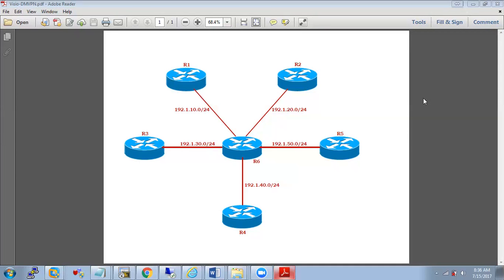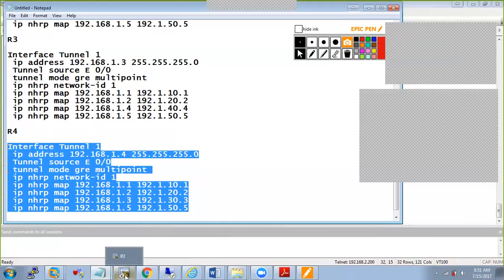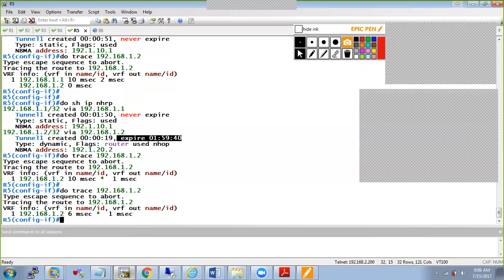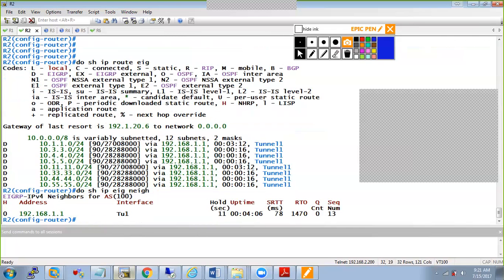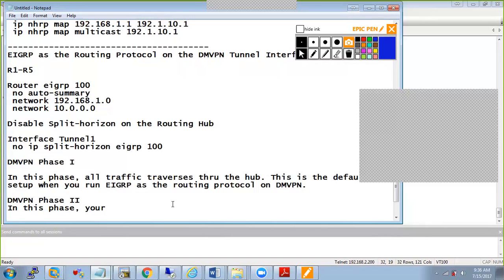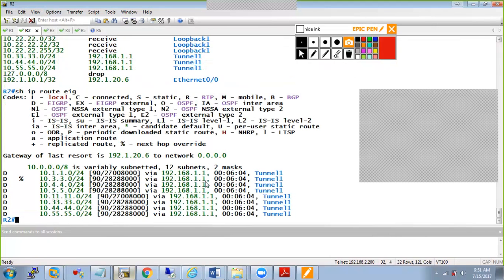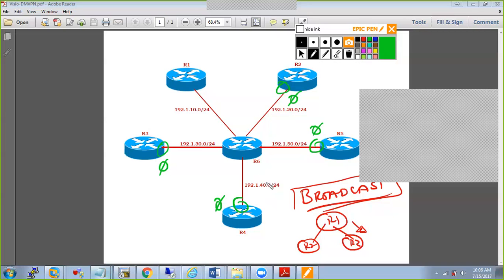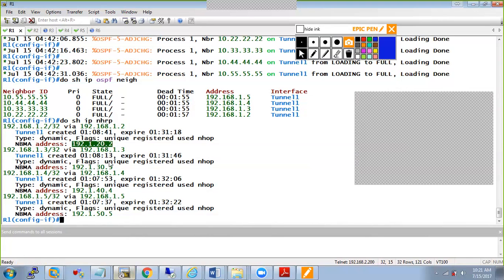Configuring DMVPN Phase I, II & III using EIGRP & OSPF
A detailed look at DMVPN Phase I, II & III using EIGRP & OSPF as the Routing Protocols.